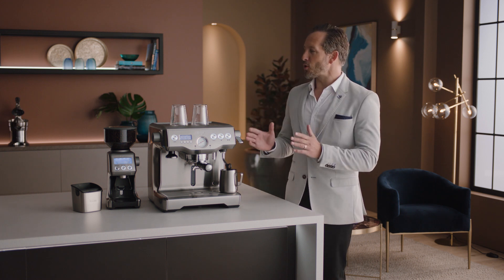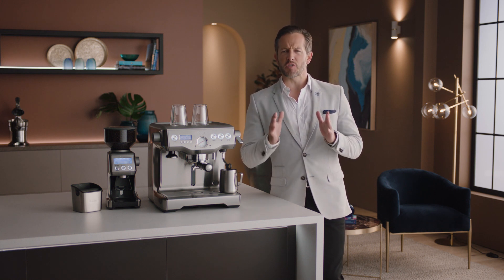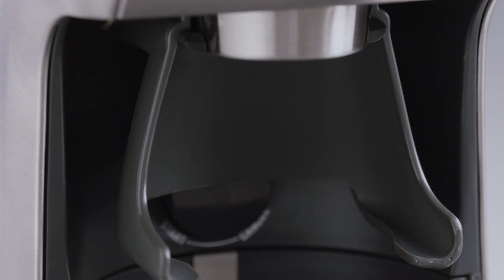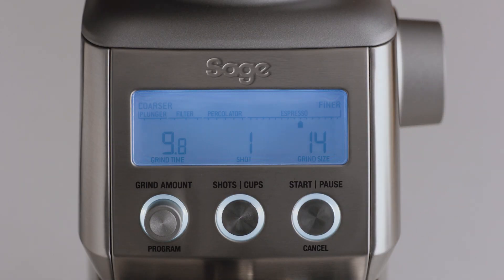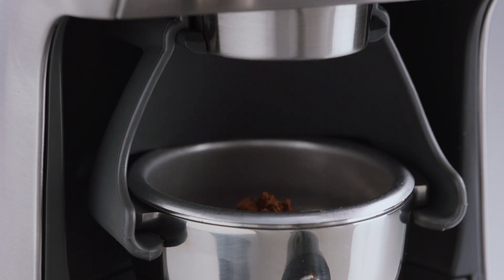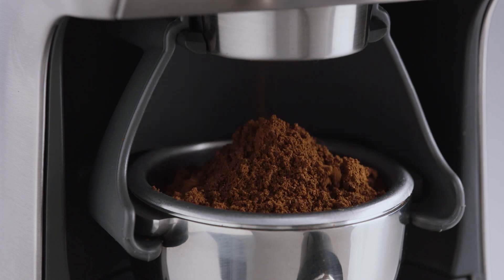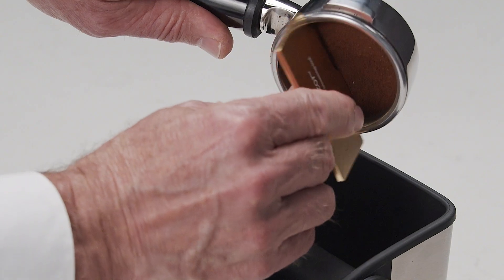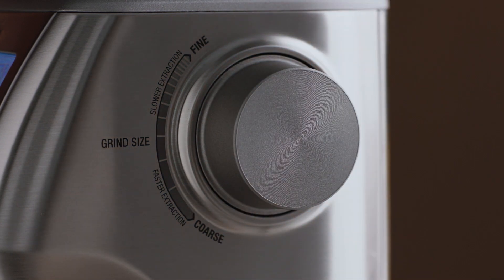The Smart Grinder™ Pro | How to use your grinder: a complete guide | Sage Appliances EN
Grind intelligently with Dosing iQ® technology.

The precise dose of freshly ground beans is the key to a great tasting cup. Unlock the best flavours from your coffee beans with the Smart Grinder™ Pro, which will enable you to achieve an even extraction and perfectly balanced taste so that you can enjoy barista-quality coffee at home.

Directions:
1. Use a single wall filter basket to get the maximum flavour potential of your coffee.
2. Insert the 2-cup single wall filter basket into our portafilter and choose from either the 50MM - 54MM or 58MM cradle.
3. Using the 58MM, insert the portafilter into the cradle and select your grind size. Select 14 to start and adjust later depending on the flow rate of your espresso.
4. Next, set the number of shots. For a double cup basket, set to ‘Two Shots’.
5. Begin grinding by pressing the ‘Start’ button or momentarily pressing the portafilter in and releasing.
6. You can use the ‘Pause’ function to settle and collapse coffee in the filter basket before re-inserting into the cradle and continuing to grind the remaining dose.
7. While it can look like there's too much coffee in the portafilter, all you need to do is tamp and trim, leaving you with just the right level to make the perfect espresso coffee.
8. Adjust your grind size based on flow rate to fine tune your extraction if required.

Watch our video on how to tamp and trim the dose to make perfect, precise coffee